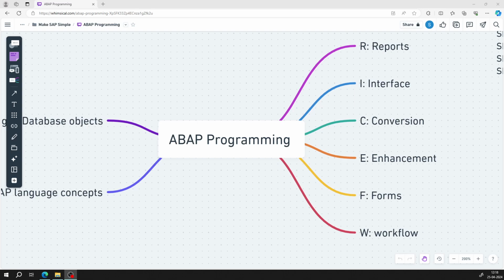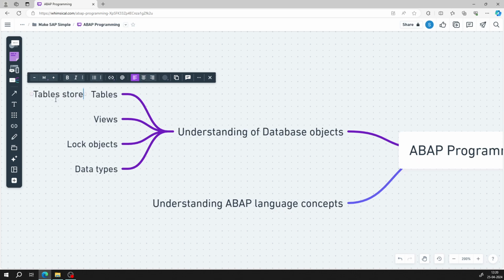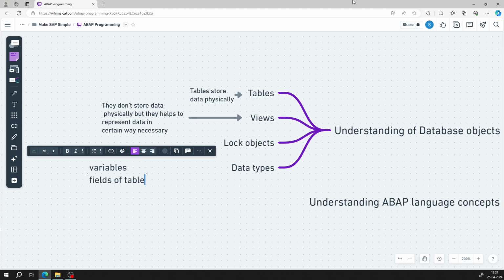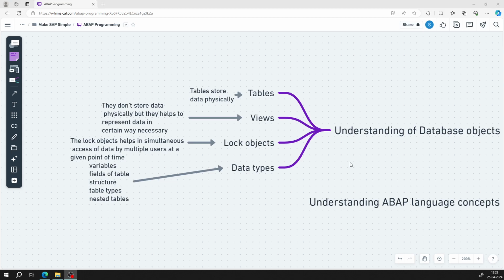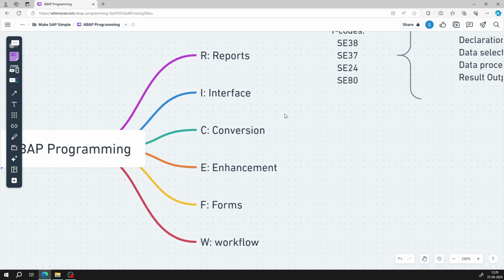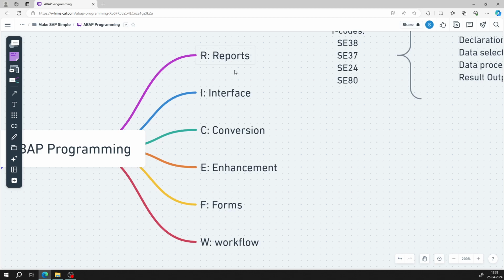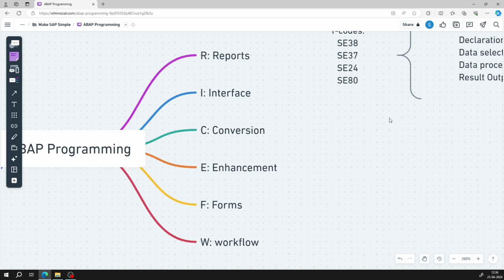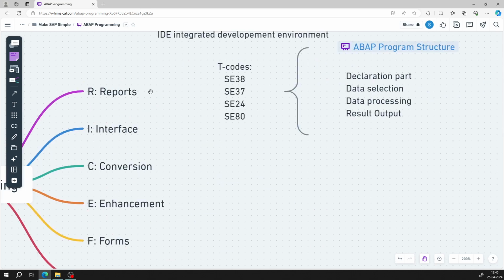14 ABAP programming overview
This video is about understanding the building blocks of ABAP programming and the different applications that can be created using ABAP programming.

This will also helps in decision making in type of application object to be needed based on business requirement .